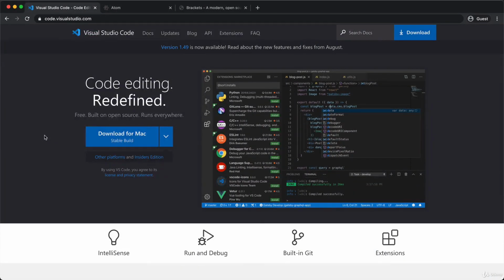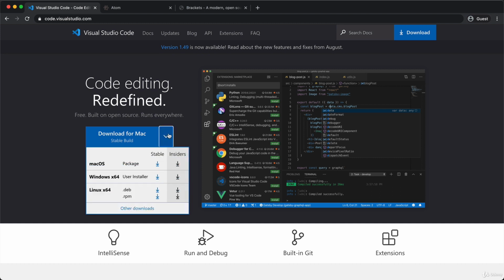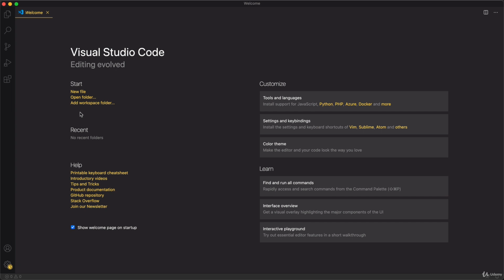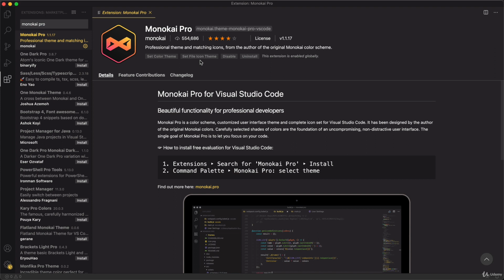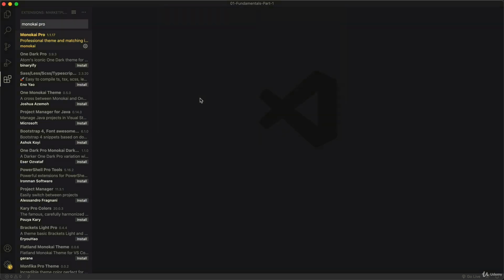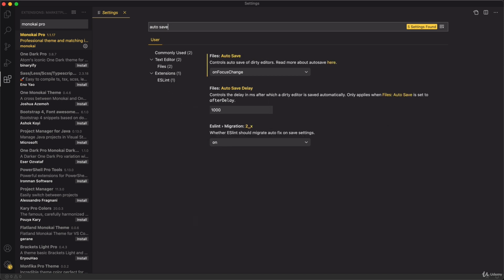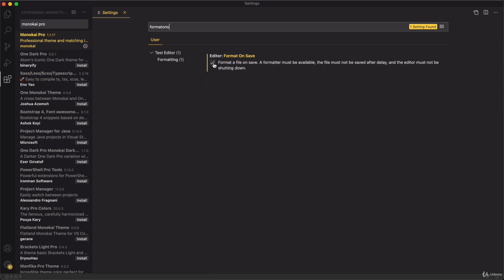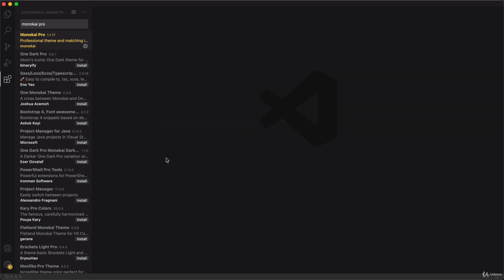Setting Up Our Code Editor